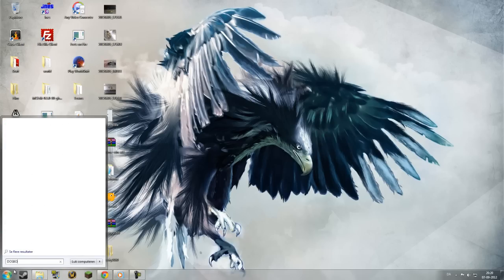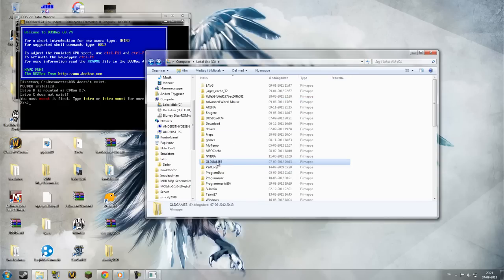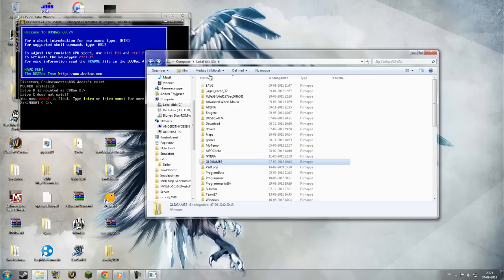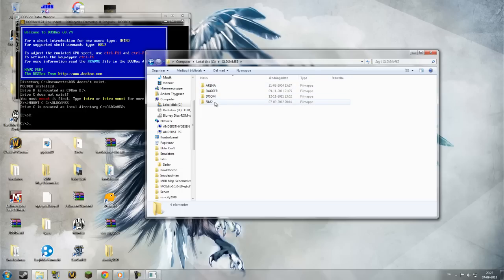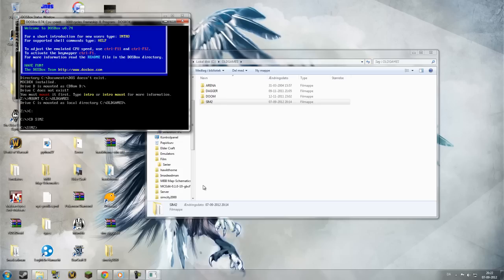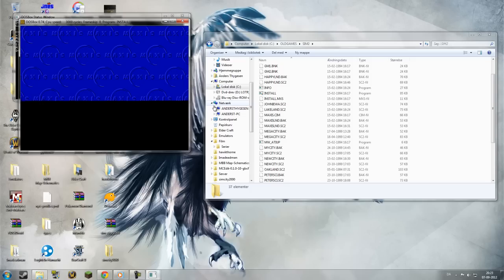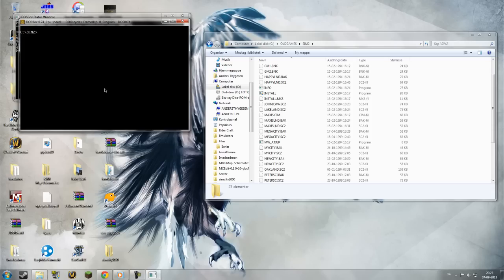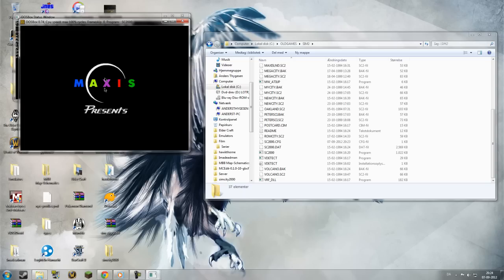DOSBox - How to mount and play a game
In this tutorial I show you the basics of using DOSBox. DOSBox is a DOS emulator. I remember reading the wiki myself and not really understanding it, so hopefully this will help you.

Here's a step-by-step guide, if you missed anything in the video:

1. Download DOSBox from the link below and install it on your C drive.

2. Download the game you want to play and put it in a folder on your C drive (name the folder something like OLDGAMES).

3. Launch DOSBox.

4. Write "MOUNT C C:\OLDGAMES". The folder is now mounted.

5. Write "C:". You have now entered the OLDGAMES folder.

6. Now we need to enter your game folder. This is done by writing "CD (Name of folder, fx DAGGER)".

7. Now you should be in the game folder. Some games, like daggerfall, will need to be installed. Others won't. To run a file, write the name of the file, fx "DAGGER".

8. Now you should be all set to play!

NOTE: Some games, like Daggerfall, will, as said earlier, need to be installed. It might also be different to run that other games. I won't promise that I know the answer, but I'll definitely try my best anyway.

I realise that it might be slightly hard to see what I write, so it's recommended that you watch this in fullscreen and in high quality.

Games can be found all over the web, usually free. Dosgames is a great site to find games free.